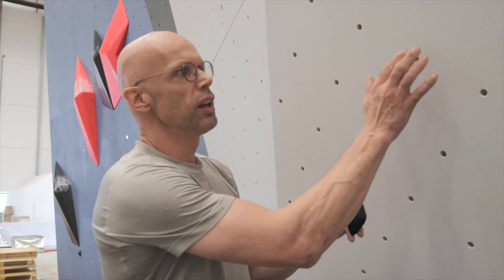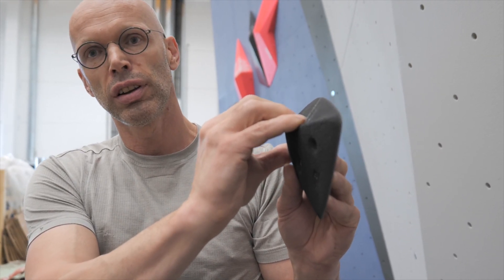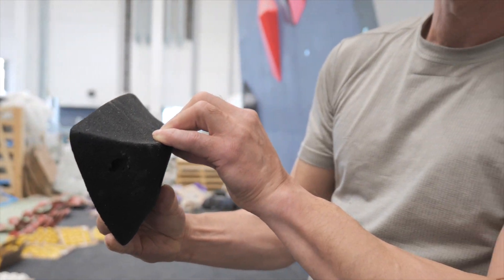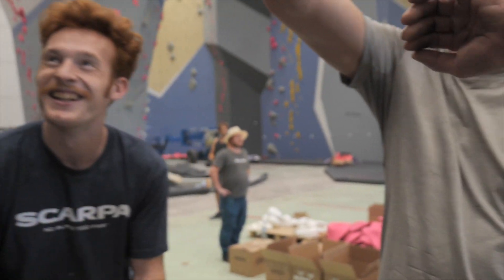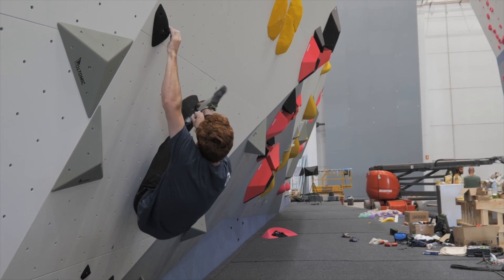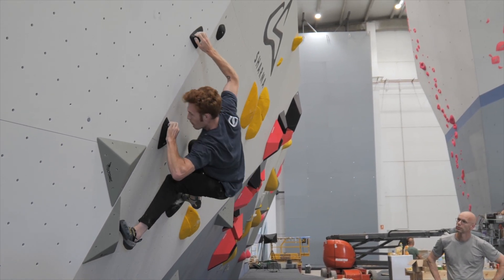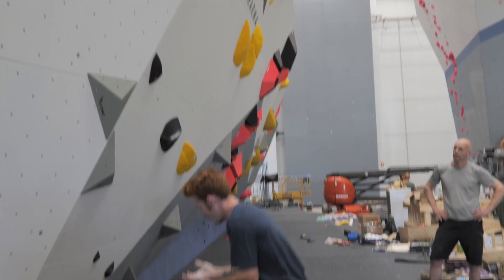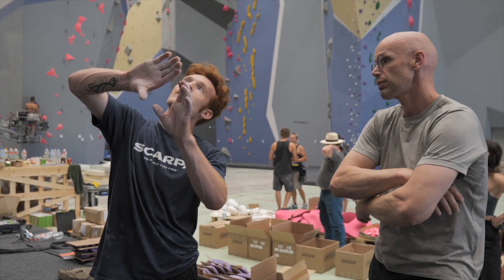Axis climbing holds 21 range - route setting & interview with Frank Bogerman at Sharma climbing BCN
Frank Bogerman the founder of Axis climbing holds shows us the new Axis 21 range he shaped & brought so the new Chris Sharma climbing gym in Gava / Barcelona.